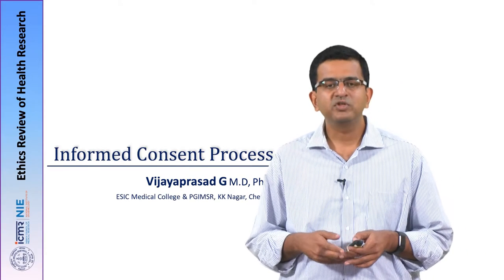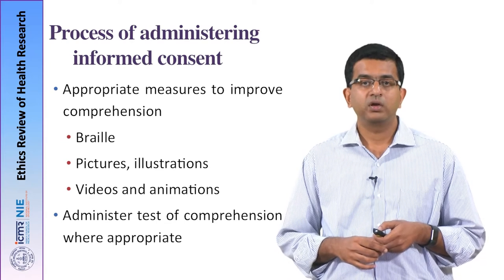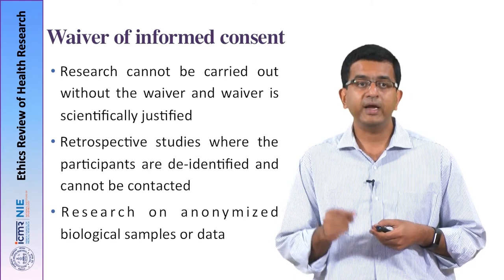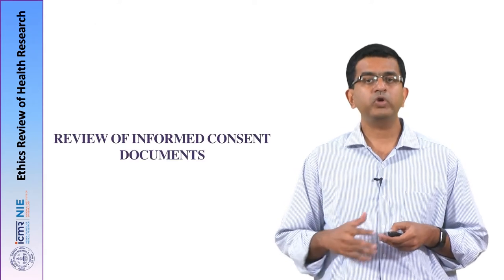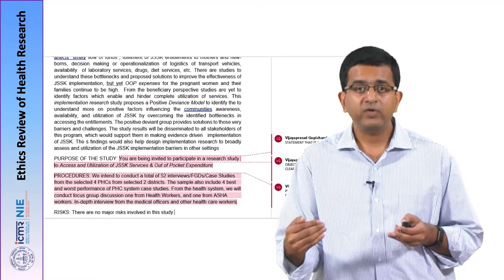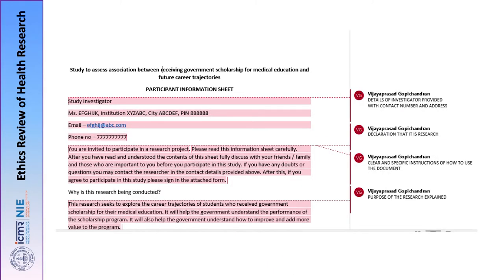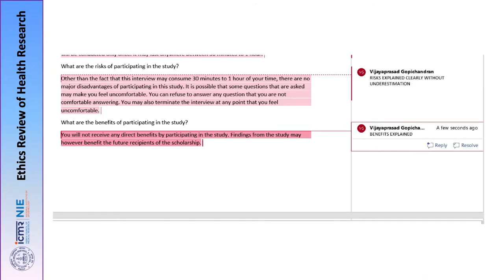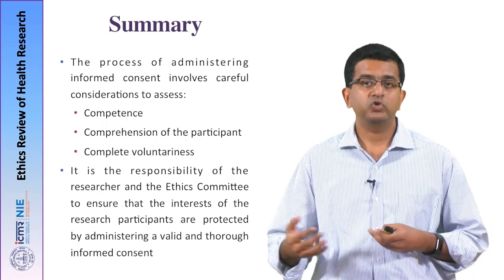22_Dr. Vijayaprasad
Informed Consent Process